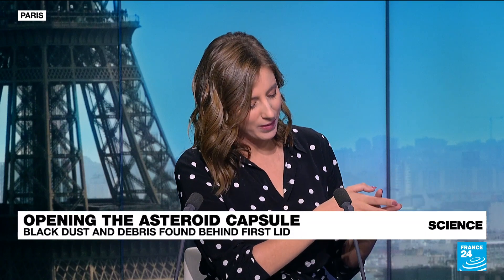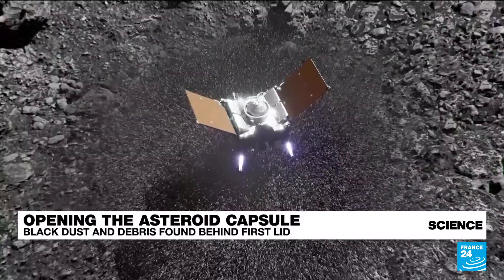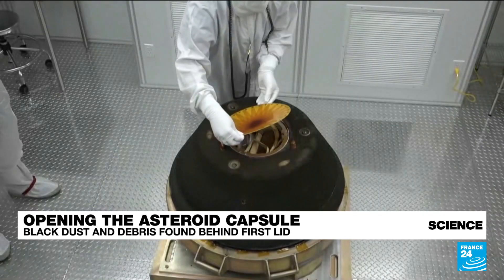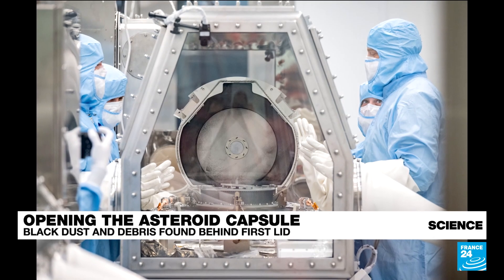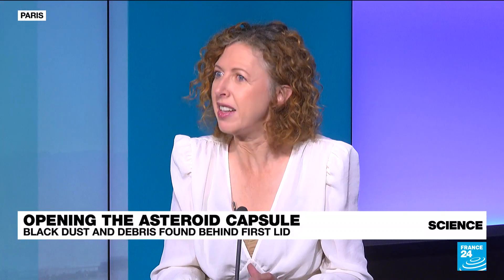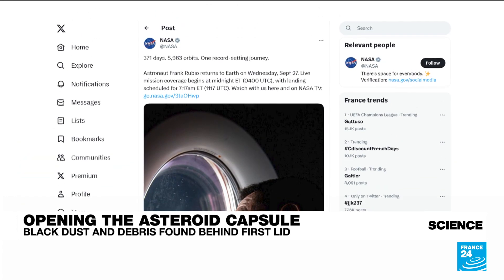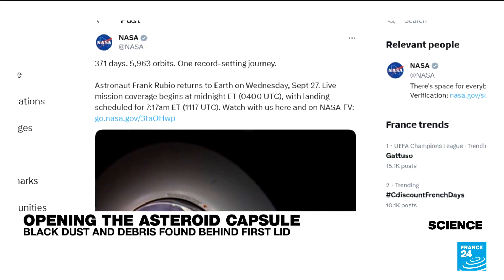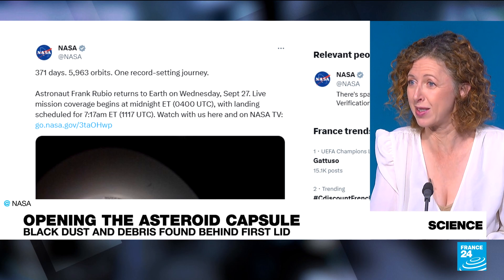NASA opens asteroid capsule, finds dust and purges debris • FRANCE 24 English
After seven years in space, the Osiris-Rex probe continues to make headlines as NASA scientists open the lid of its capsule of asteroid debris. The data collected could shed new light on the origins of the solar system and on potential threats from certain asteroids. FRANCE 24's Science reporter Shirli Sitbon takes a closer look at the mission's first findings.